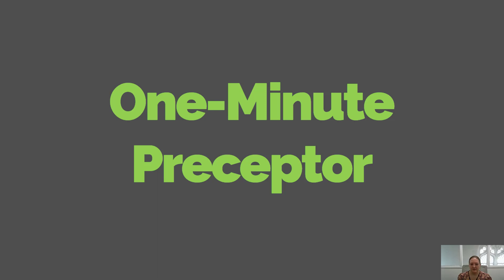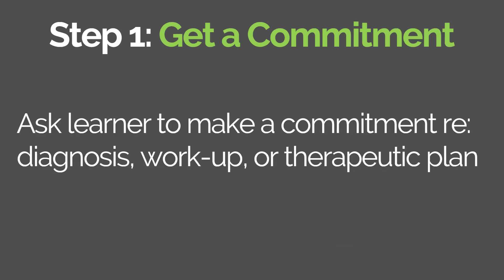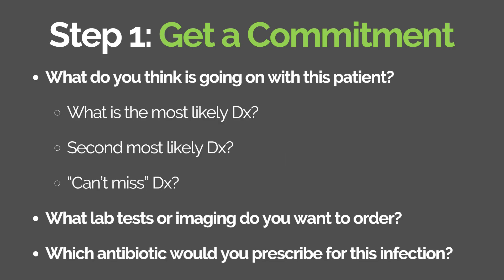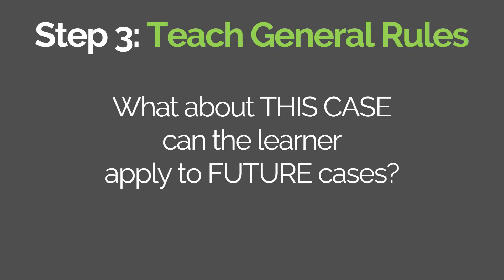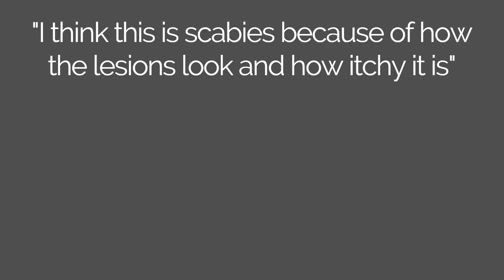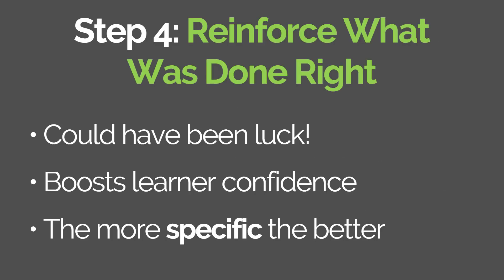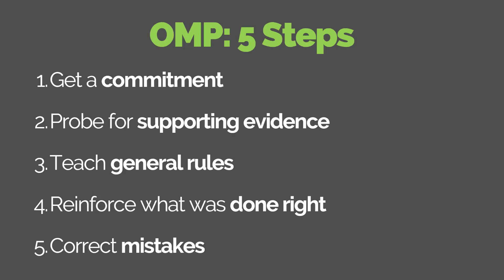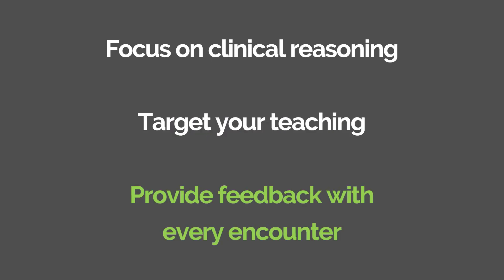One Minute Preceptor